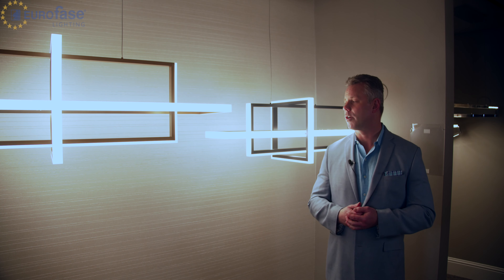The Bordo By Eurofase | Lighting Design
2021 Collection by Eurofase.